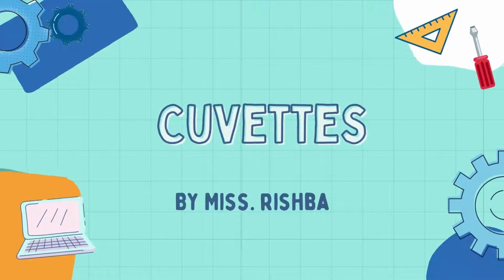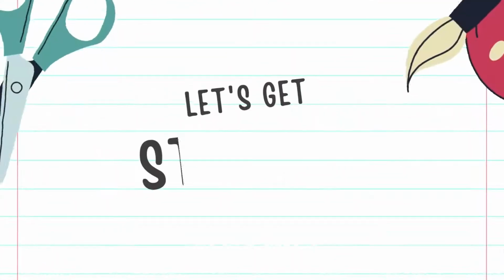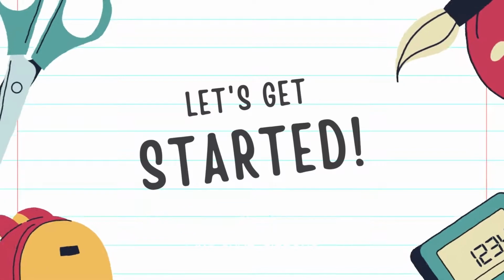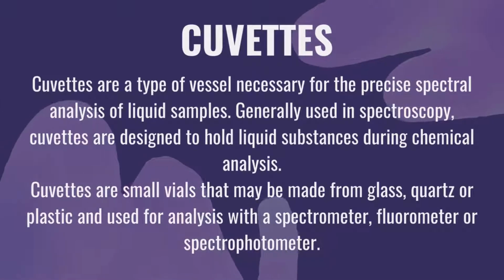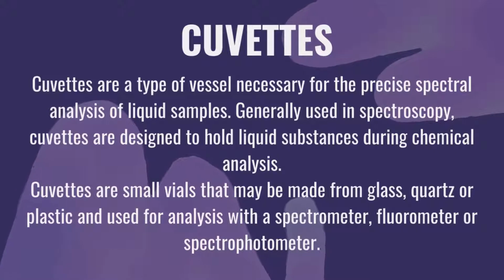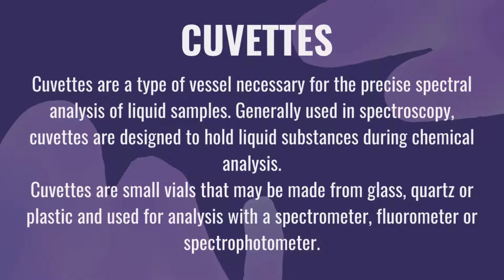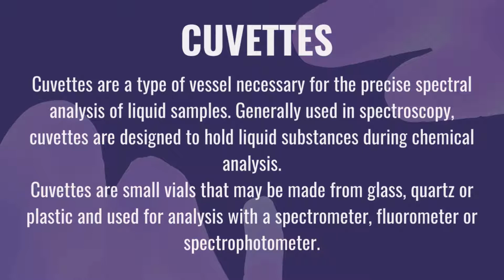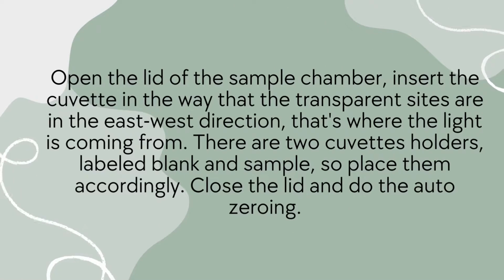What is a Cuvete? How does it work? Animated video!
This video is about:

Cuvette | Sample Container | Cell | UV | Visible | IR | Spectrophotometer | Instrumentation | ZCC
Ep1: Demontare Cuvete Bicicleta cu un Extractor Homemade | DIY Bike Headset Extractor, Bike Service
cuvetes
How to cuvetes
What Is A cuvetes And How Does It Work?
cuvetes (THERMAL IMAGING) - Periodic Table of Videos